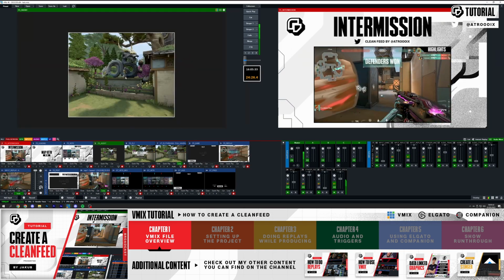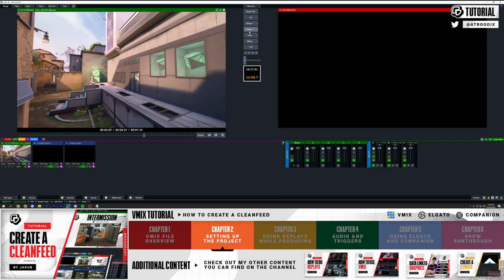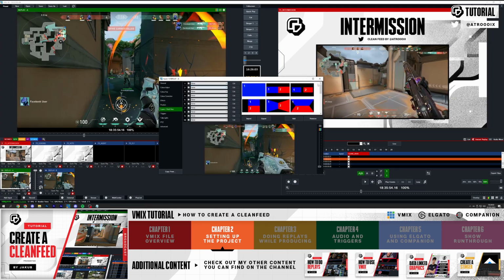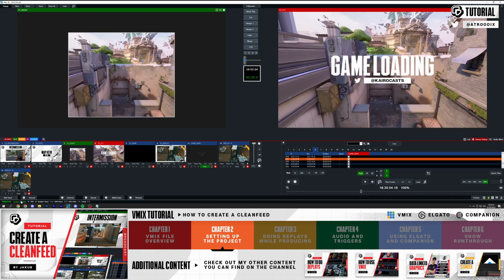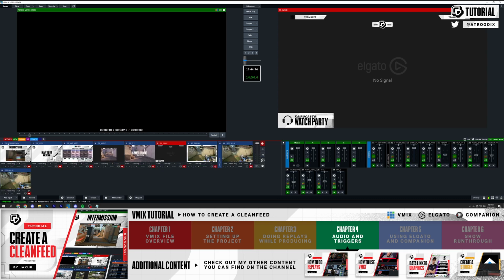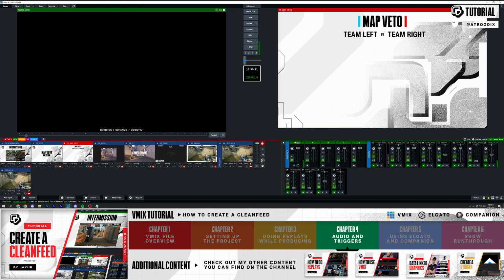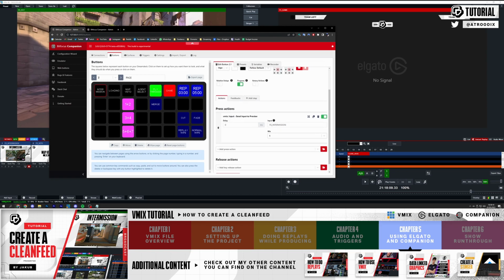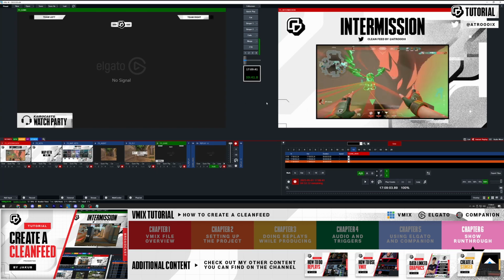How to create a Clean Feed Style Show │ vMix Tutorial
Chapters:
00:00 - 04:33 - vMix Project Overview
04:34 - 24:45 - Setting up the Project
24:46 - 28:00 - Replays
28:01 - 42:51 - Audio and Triggers
42:52 - 46:44 - Using Elgato and Companion
46:45 - 52:28 - Show Runthrough